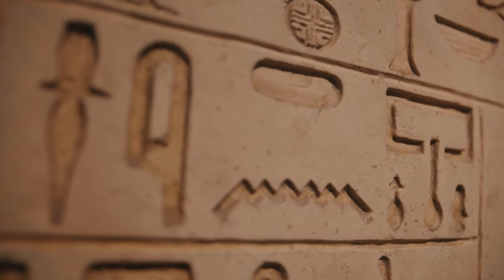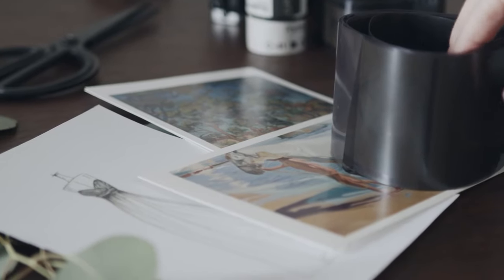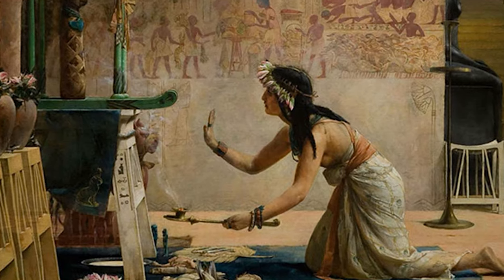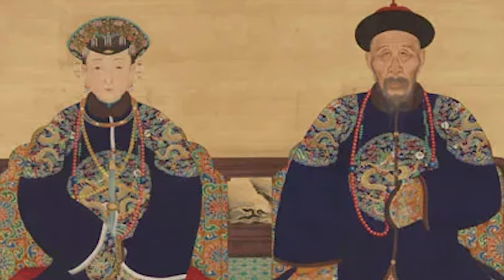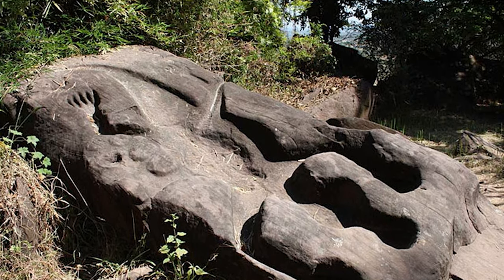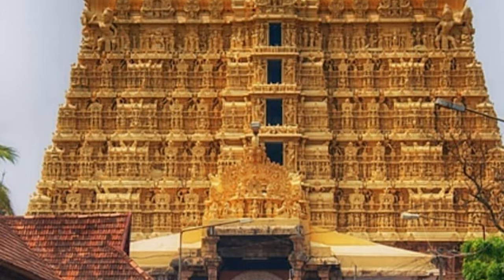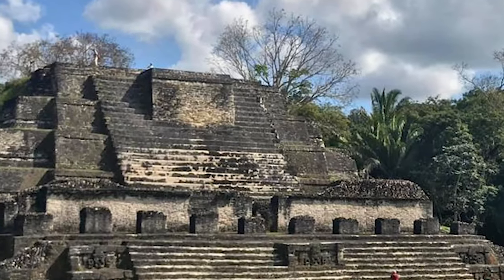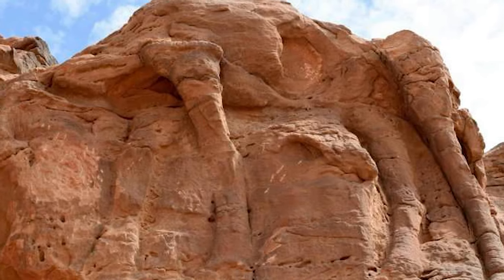12 Most Mysterious Recent Archaeological Finds And Artifacts Scientists Still Can't Explain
Ever pondered upon the enigmatic relics whispering tales of antiquity? Can you fathom a 300-year-old Chinese abacus ring, a ghostly geoglyph of a killer whale, or an ancient temple woven from different epochs?

Keep watching till the end as we journey through time and unveil the cryptic secrets concealed within the 12 most mysterious recent archaeological finds and artifacts. For in the depths of history lies a clandestine narrative, waiting for daring souls to unravel its secrets and decipher its enigmatic script.